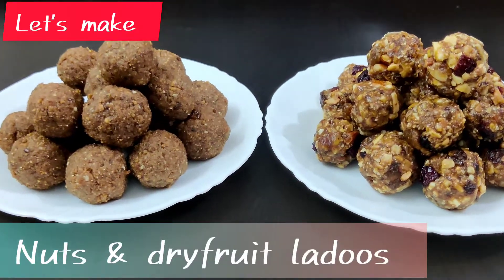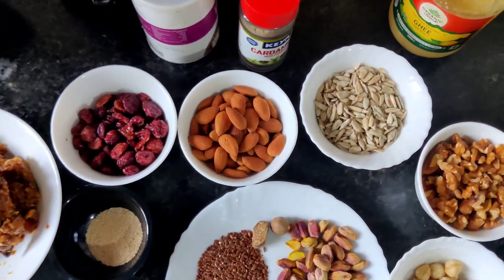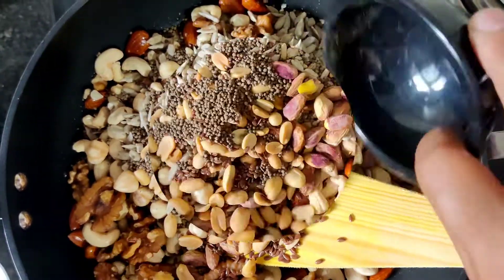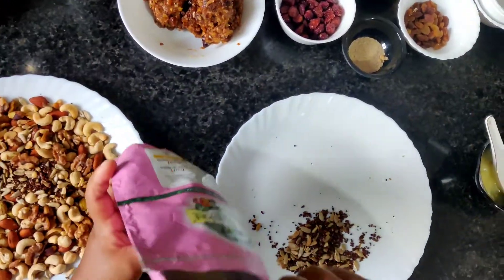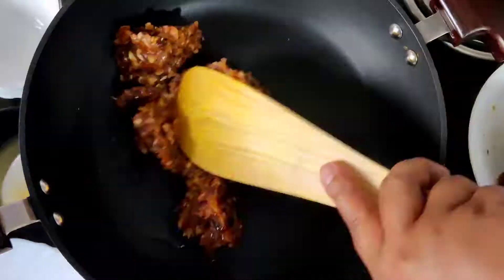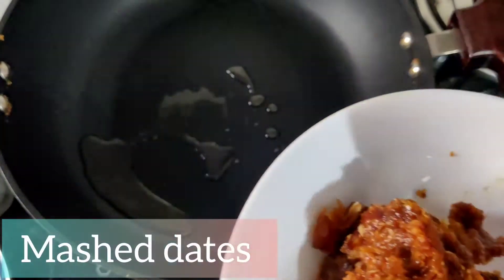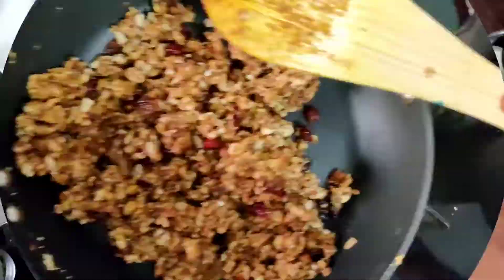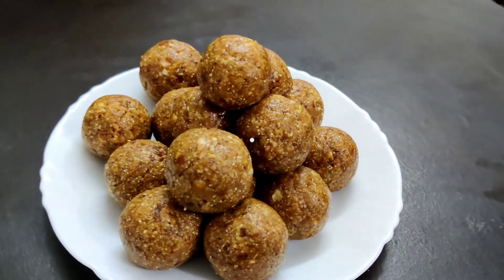NUTS & DRY FRUITS LADDU RECIPE | Healthy Dates Dry fruits laddu recipe For Winter.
NUTS & DRY FRUITS LADDU RECIPE | Healthy Dates Dry fruits laddu recipe For Winter | Healthy laddu recipe | Badam Laddu recipe | Energy Balls |